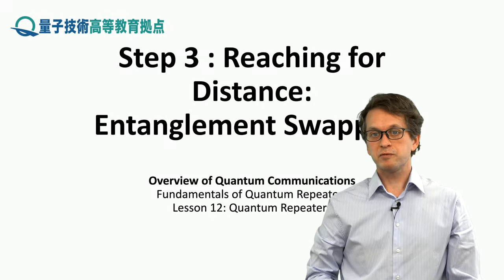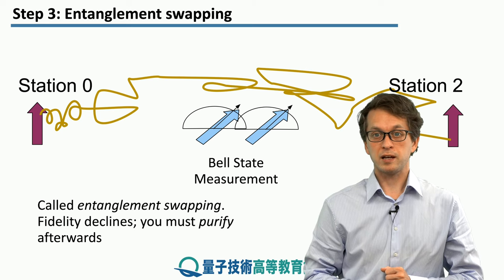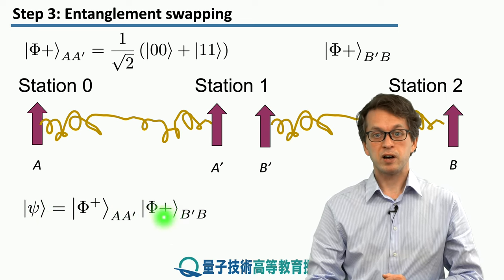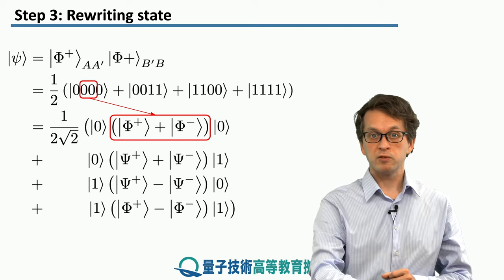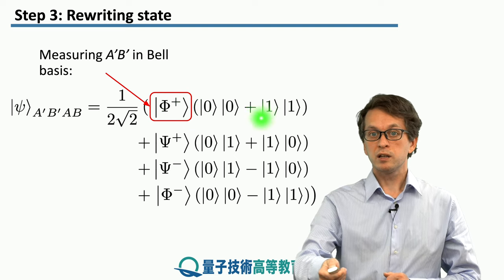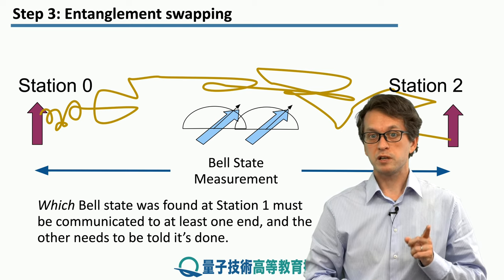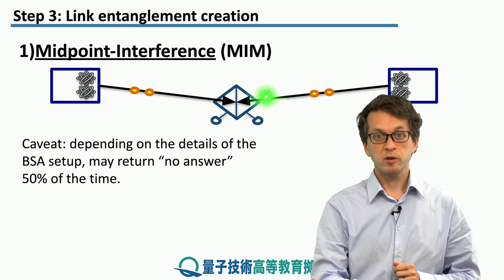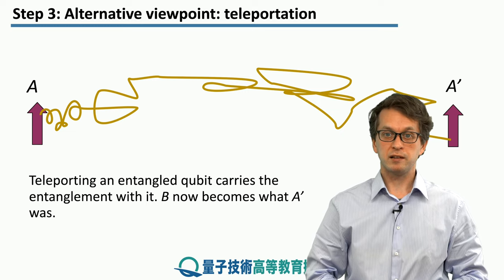12-3 Reaching for distance: Entanglement swapping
Lesson 12 Quantum repeaters
Step 3: Reaching for distance: Entanglement swapping
Having learnt how link-level entanglement can be achieved, we need a way to extend it to further nodes. This is done by entanglement swapping, one of the fundamental primitives in quantum networking.